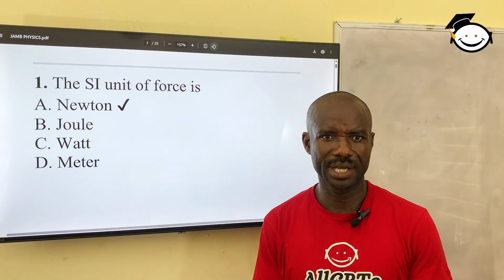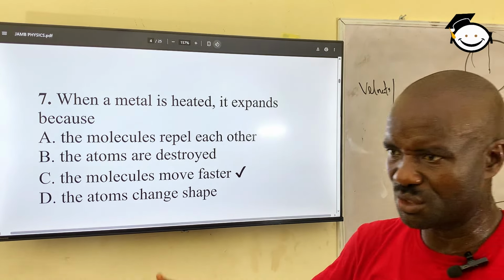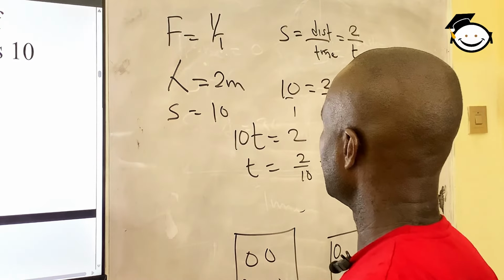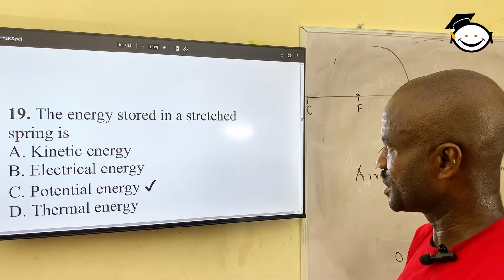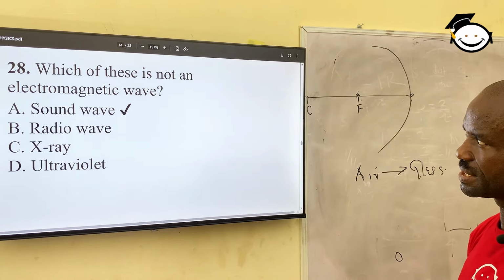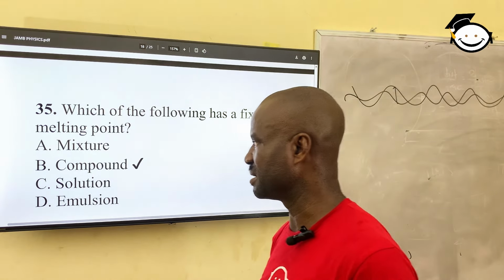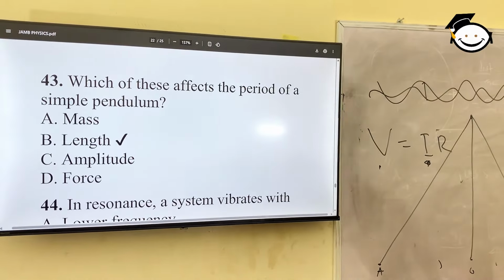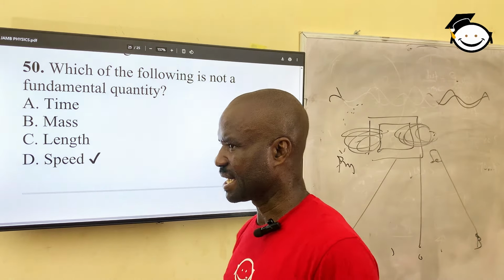30 Most Repeated Physics Questions. 1978 - 2024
Watch as Francis breaks down Physics Past questions From 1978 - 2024. Sweet and easy!

✅ Perfect for:
SCIENCE Students
JEE, GAOKAO students
WAEC candidates
JAMB/UTME students
SSCE scholars
NECO exam takers
GCE repeaters
Anyone who wants a SOLID grasp of Physics!

🌟 What you’ll find in this video:
Top Physics questions from 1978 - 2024 📚
Time-tested answering strategies ⏰
Common tricks and traps examiners use 🔎
Quick solution methods for calculations and theories 🧠

🎯 Whether you're aiming for A1 or just trying to pass, this video is a must-watch!

👩‍🎓👨‍🎓 Thousands have aced their Physics exams with our resources. Now it’s YOUR TURN!
👉 [Insert Your Subscription Link Here]